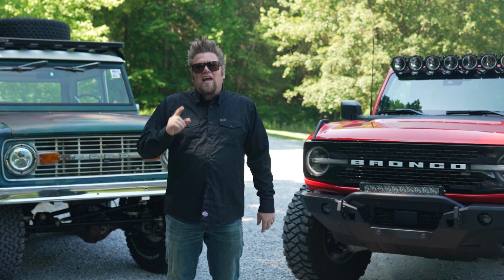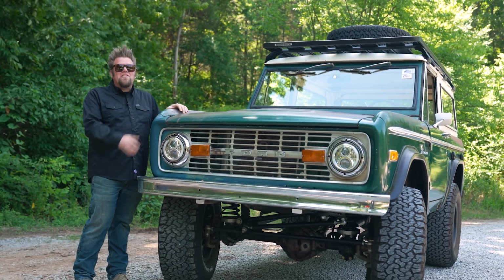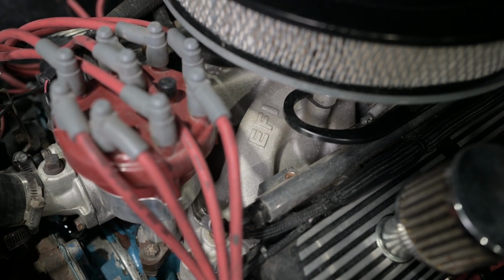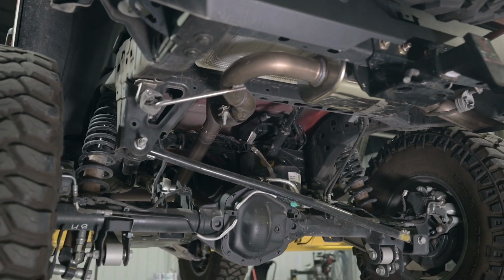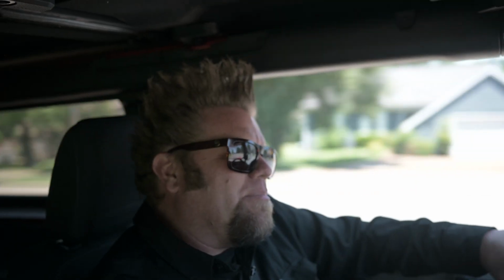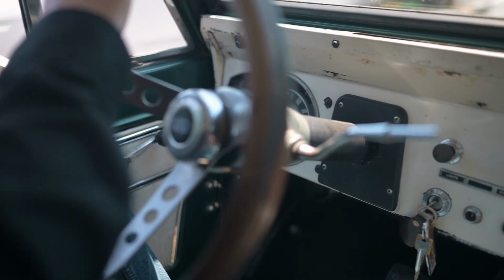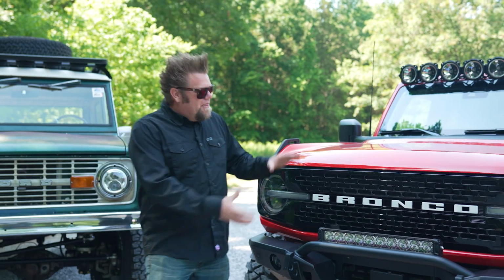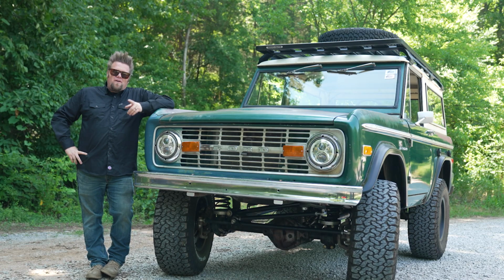TESTED 4X4 | Bronco vs. Bronco: Gen 1 Collectible vs. Gen 6 Capability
Hemmings presents Tested 4x4. Join host Ian “Big Tire Garage” Johnson as he details the capabilities of Ford’s Bronco with a Gen 1 classic Bronco and a Gen 6 modern Bronco.

Ford helped define the off-road enthusiast with the Bronco in 1966 and ever since then, Bronco's enthusiasm has never declined. While many first-generation Bronco owners have chosen a restoration or restomod route, what about the off-road audience who chooses capability over collectibility. Is the sixth-generation Bronco a future collectible? Can independent suspension handle the obstacles the Bronco has been known to conquer?

Find out in this episode of Tested 4x4.

Hemmings is the ultimate destination for finding your perfect ride. Head to Hemmings.com to register and start your search today or download our Hemmings marketplace app for Apple and Android devices.

Ford Bronco Articles

Is now the time to buy a Ford Bronco II before values skyrocket?

Getting dirty and making memories - this is what 50 years of off-roading in a 1972 Bronco looks like

1980-'86 Ford Bronco Buyer's Guide: Dearborn’s Third Generation 4x4 Is Gaining Traction

A 1973 Ford Bronco custom-built for making family memories